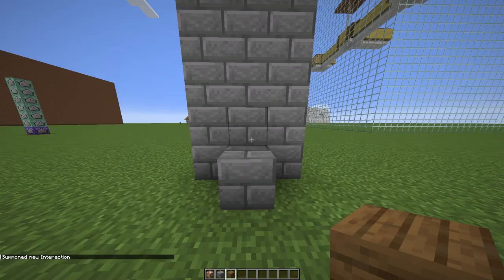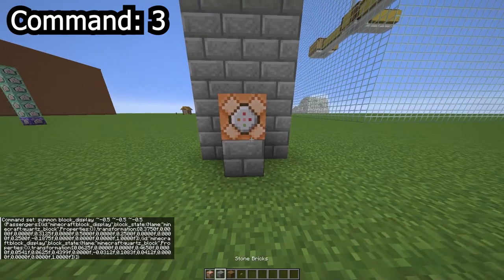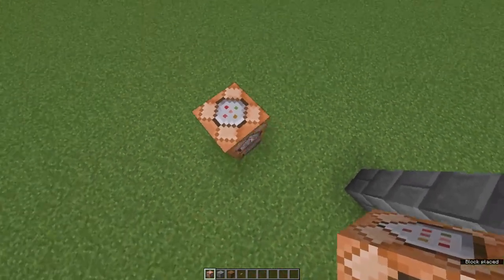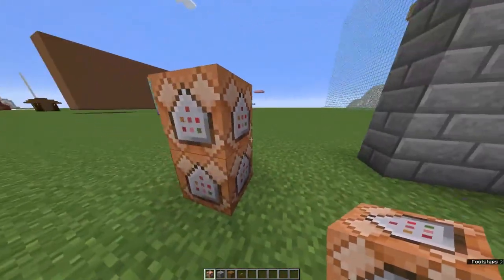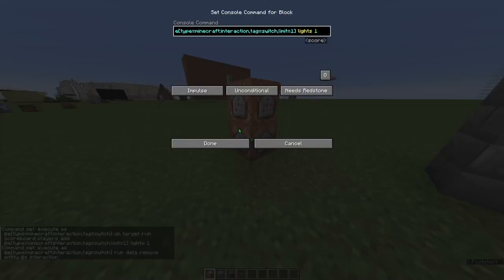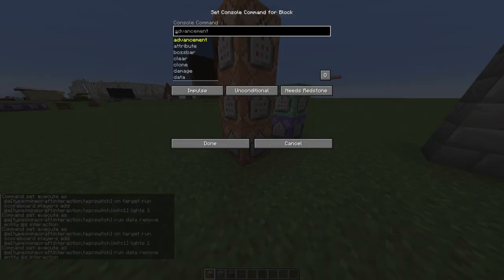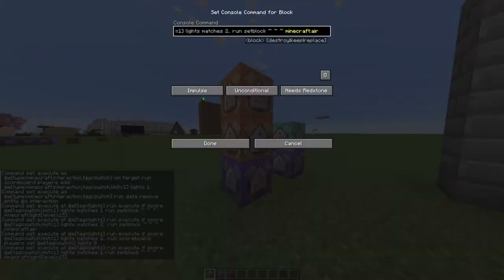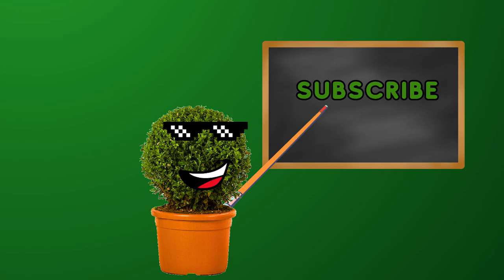How To Make LIGHT SWITCH in Minecraft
Command 1: /scoreboard objectives add lights dummy

Command 2: /summon minecraft:interaction ^ ^1.3 ^1.2 {width:0.4,height:0.6,Tags:["switch"]}

Command 3: summon block_display ~-0.5 ~-0.5 ~-0.5 {Passengers:[{id:"minecraft:block_display",block_state:{Name:"minecraft:quartz_block",Properties:{}},transformation:[0.3750f,0.0000f,0.0000f,0.3125f,0.0000f,0.5000f,0.0000f,0.2500f,0.0000f,0.0000f,0.2500f,-0.1875f,0.0000f,0.0000f,0.0000f,1.0000f]},{id:"minecraft:block_display",block_state:{Name:"minecraft:quartz_block",Properties:{}},transformation:[0.0625f,0.0000f,0.0000f,0.4650f,0.0000f,0.0541f,0.0625f,0.4399f,0.0000f,-0.0312f,0.1083f,0.0412f,0.0000f,0.0000f,0.0000f,1.0000f]}]}

Command 4: summon block_display ~-0.5 ~-0.5 ~-0.5 {Passengers:[{id:"minecraft:block_display",block_state:{Name:"minecraft:black_concrete",Properties:{}},transformation:[0.7500f,0.0000f,0.0000f,0.1250f,0.0000f,0.0625f,0.0000f,0.9375f,0.0000f,0.0000f,0.7500f,0.1250f,0.0000f,0.0000f,0.0000f,1.0000f]},{id:"minecraft:block_display",block_state:{Name:"minecraft:sea_lantern",Properties:{}},transformation:[0.5000f,0.0000f,0.0000f,0.2500f,0.0000f,0.0625f,0.0000f,0.8962f,0.0000f,0.0000f,0.5000f,0.2500f,0.0000f,0.0000f,0.0000f,1.0000f]},{id:"minecraft:block_display",block_state:{Name:"minecraft:glass",Properties:{}},transformation:[0.6250f,0.0000f,0.0000f,0.1875f,0.0000f,0.0625f,0.0000f,0.8750f,0.0000f,0.0000f,0.6250f,0.1875f,0.0000f,0.0000f,0.0000f,1.0000f]}]}

Command 5: /summon interaction ~ ~1 ~ {Tags:["lights"]}

chain 1: execute as @e[type=minecraft:interaction,tag=switch] on target run scoreboard players add @e[type=minecraft:interaction,tag=switch,limit=1] lights 1

chain 2: execute as @e[type=minecraft:interaction,tag=switch] run data remove entity @s interaction

chain 1: execute at @e[tag=lights] run execute if score @e[tag=switch,limit=1] lights matches 1 run setblock ~ ~ ~ minecraft:light[level=15]

chain 2: execute at @e[tag=lights] run execute if score @e[tag=switch,limit=1] lights matches 2.. run setblock ~ ~ ~ minecraft:air

chain 3: execute at @e[tag=lights] run execute if score @e[tag=switch,limit=1] lights matches 2.. run scoreboard players set @e[tag=switch] lights 0

 • Non Copyrighted Electro House Music |...
Jol3x - Electro House 2017

 / jol3xedm